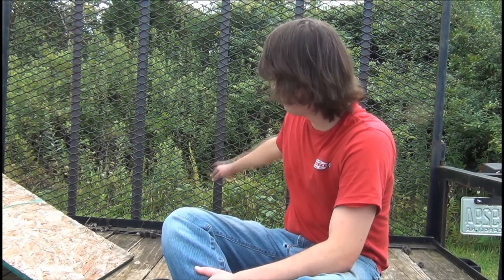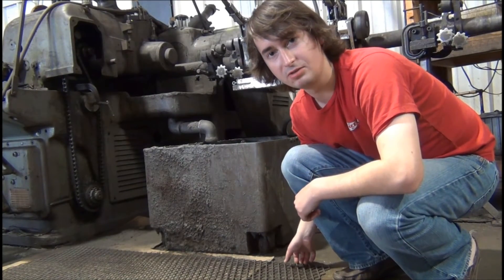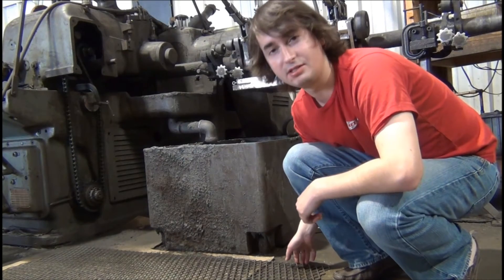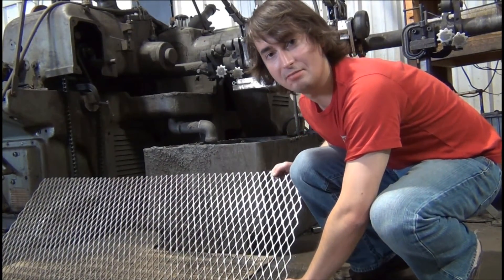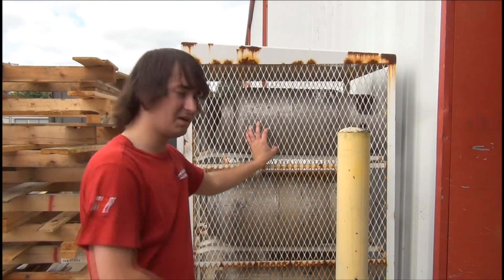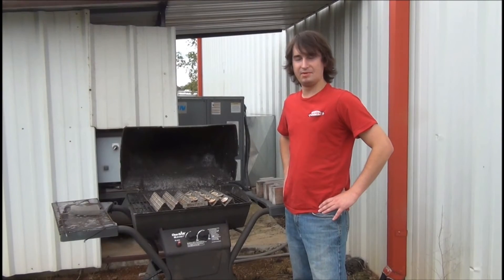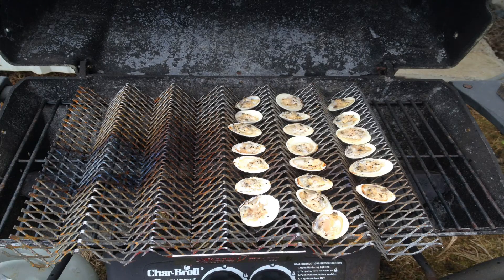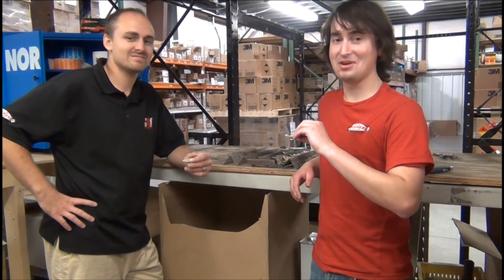Fun With Fabrication: Episode 10: Expanded Metal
So concludes our first "season" of Fun With Fabrication! Today we will look at the uses for expanded metal, including trailers, cabinets, traction plates, and grilling accessories. Then we will look at some of the best moments from season one. Thanks for watchin', kids!